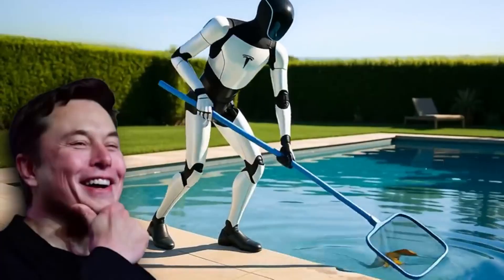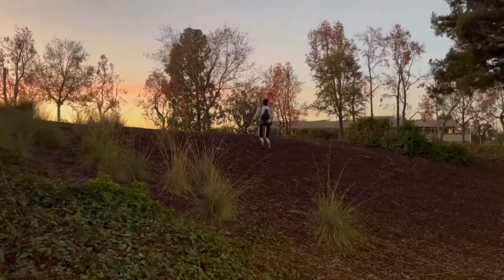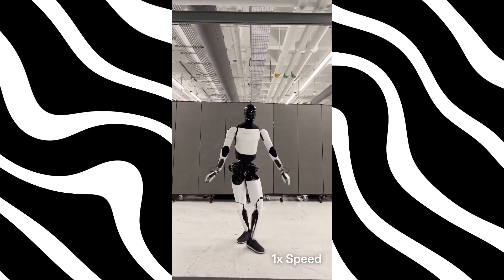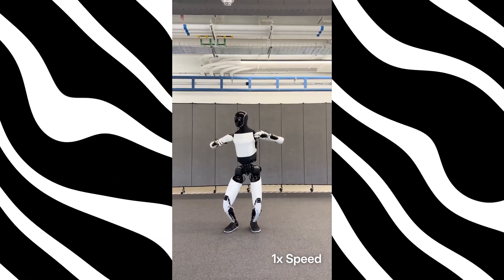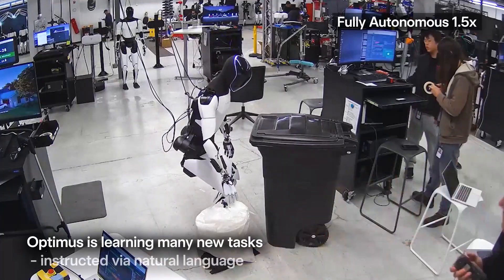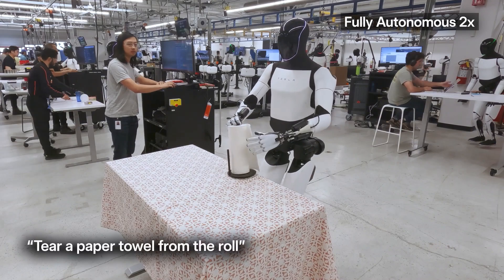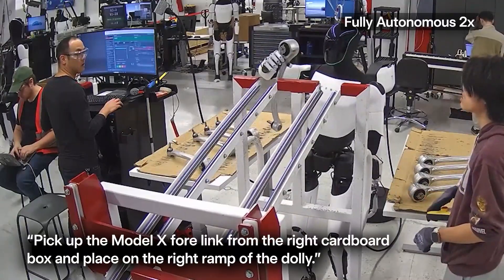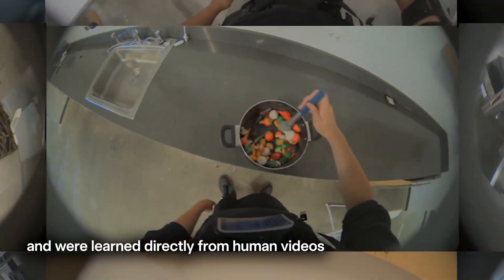Tesla Optimus Gen 3: The Home Robot Revolution Starts NOW!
Imagine coming home to a world where your chores are already done, your dinner is ready, and your laundry is folded—all thanks to a robot. That future is closer than you think. Elon Musk has just unveiled the next leap in robotics: Tesla Optimus Gen 3. This isn’t just an upgrade—it’s a game-changer for homes everywhere.

Tesla’s journey into humanoid robots started as a quirky stage show, but it’s now a jaw-dropping reality. Gen 2 Optimus amazed us with its agility, delicate touch, and even yoga skills. But Gen 3? It promises even more. With production ramping up for Tesla’s own factories and a public release set for 2026, Tesla aims to put 100,000+ robots into action by next year.

But here’s the real twist: Optimus Gen 3 isn’t just for factories—it’s designed for your home. Imagine a robot that can fold clothes, cook meals, and even babysit your kids. Powered by Grok AI and built with next-level engineering, this robot could redefine what it means to live and work alongside machines.

Is the world ready for robots in every home? Are we witnessing the dawn of Artificial General Intelligence? Dive into this video as we explore the future of Tesla Optimus Gen 3, the technology behind it, and why it could be Tesla’s most important product ever.